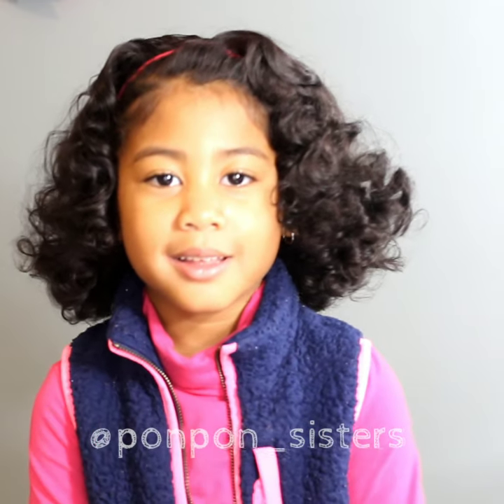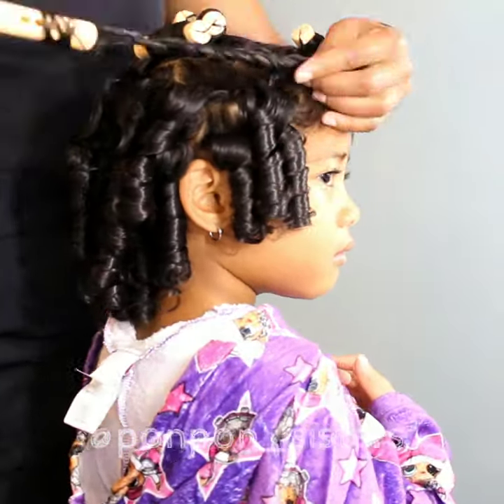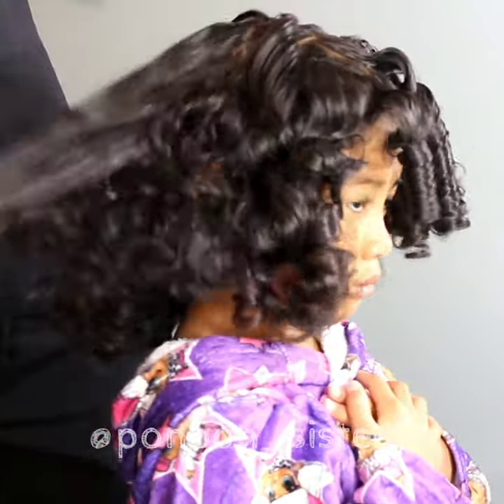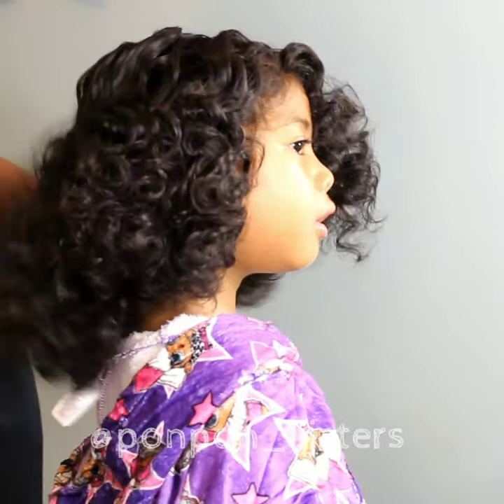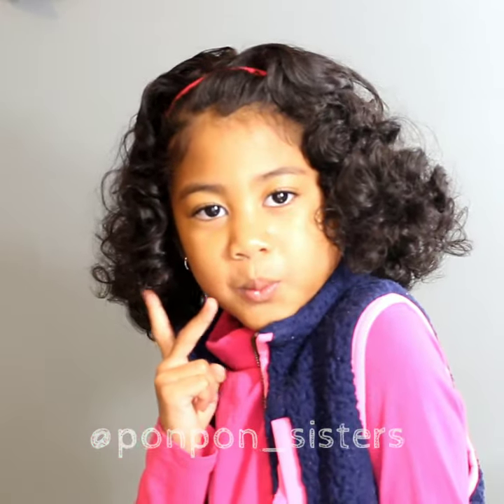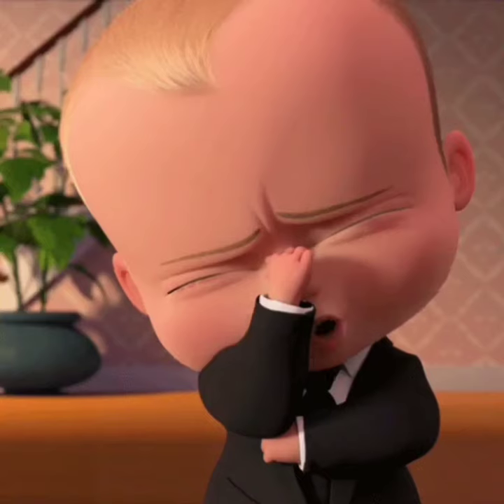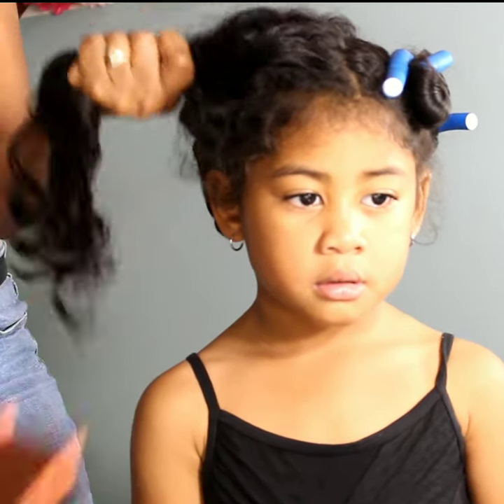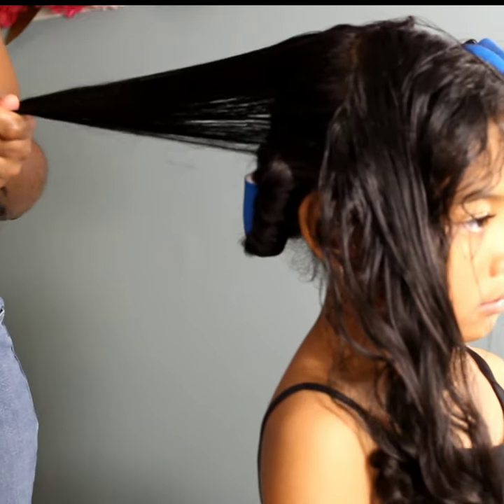Perm-rod set for KIDS| Curls that SURVIVE the school week!!!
Do you have a very active child? Can't keep their rollerset for longer than a day?...I think I've finally found a way to keep Lani's curls(type 2 wavy) for an enitre school week!!!